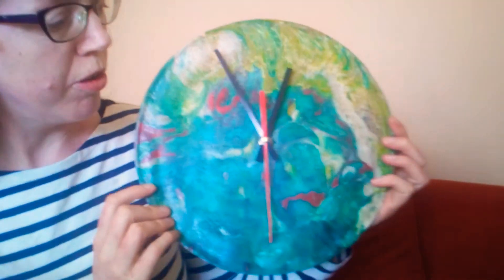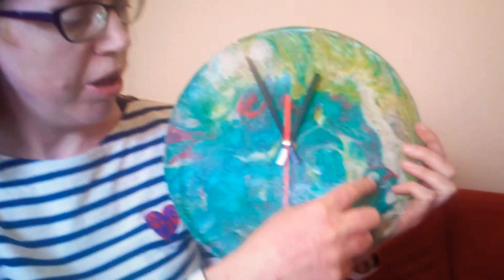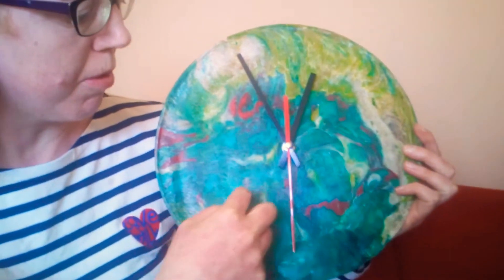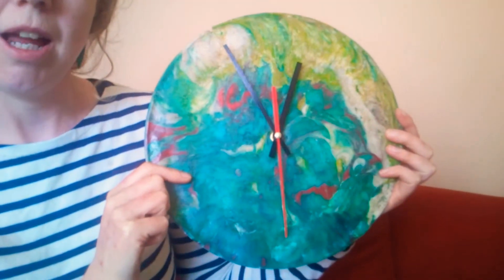Wild Bothy Market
Advertising our products through the wild Bothy Market